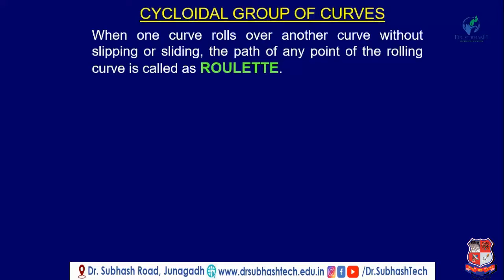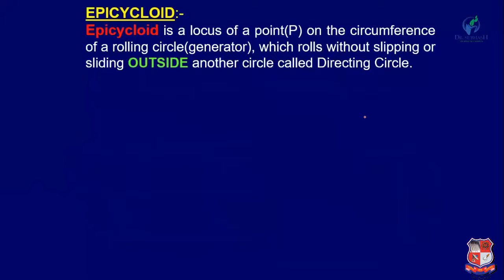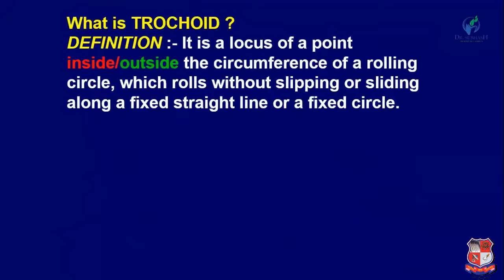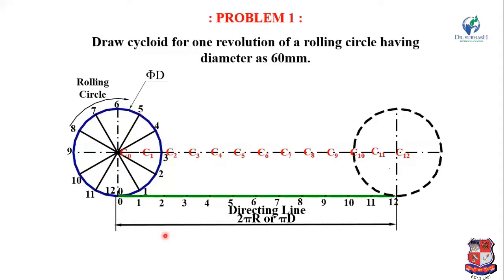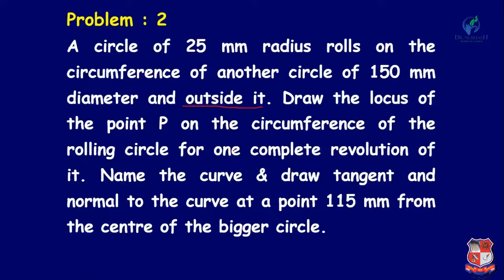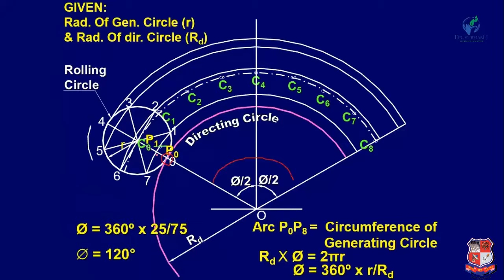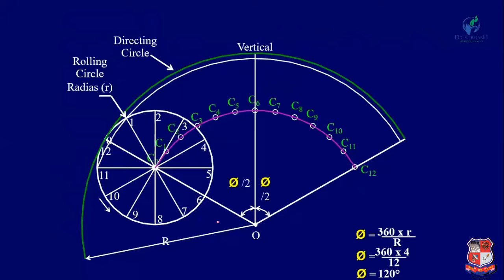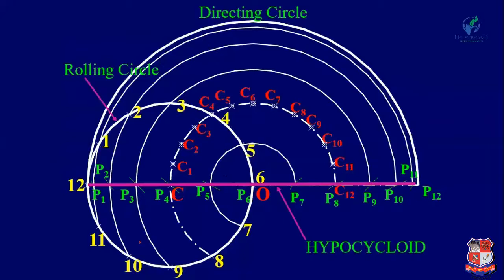GTU_BE_MECHANICAL ENGINEERING_3110013_Engineering Graphics & Design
Created By : DR. JIGNESH J PATEL [Associate Professor] | 21 May 2020 | 377 MB
College : 083 - DR. SUBHASH TECHNICAL CAMPUS - JUNAGADH
Topic : ENGINEERING GRAPHICS CYCLOIDAL CURVES